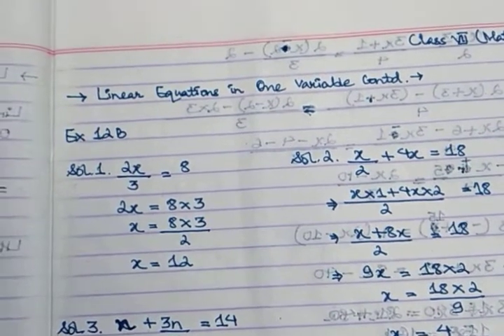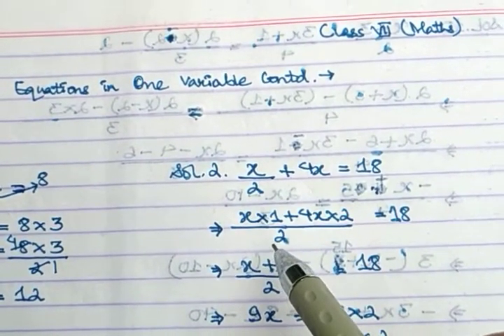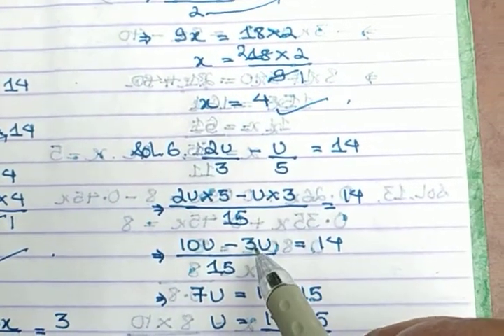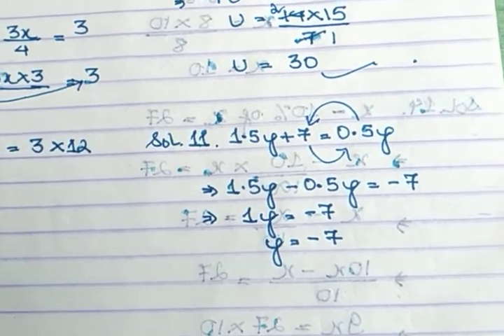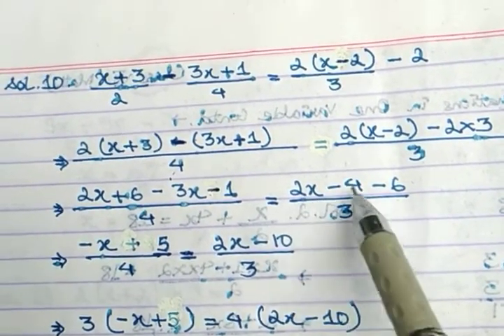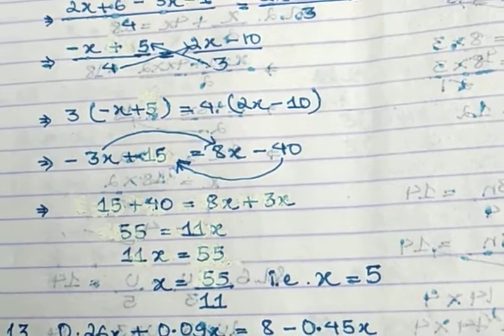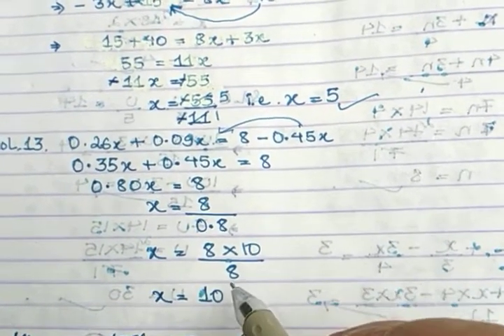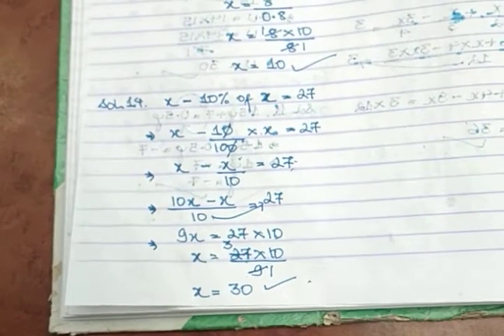Class VII Maths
Linear Equations in One Variable Continued